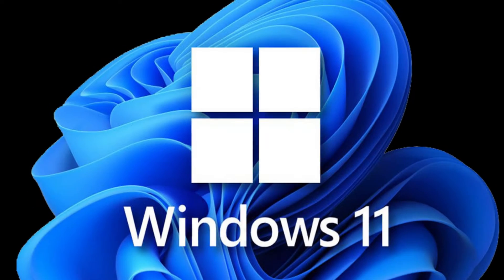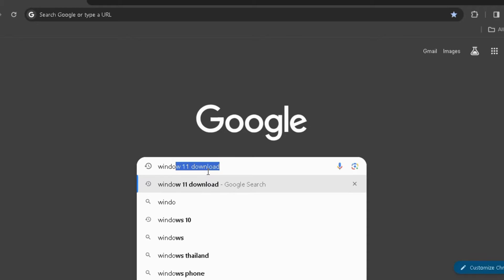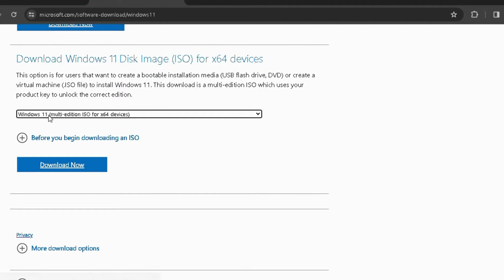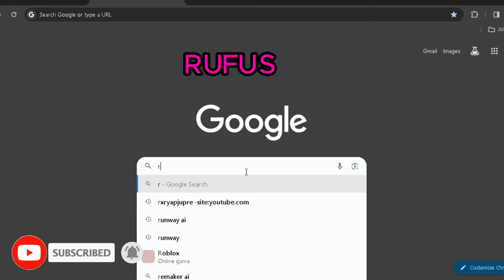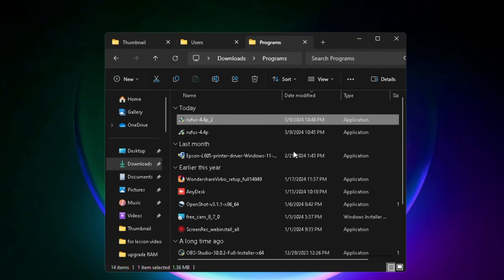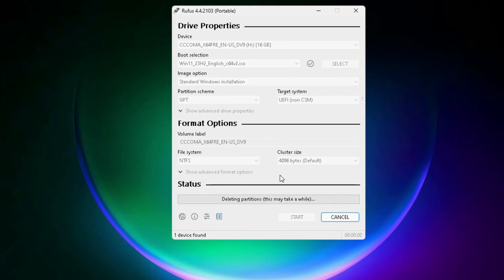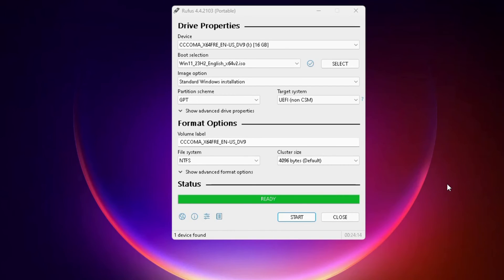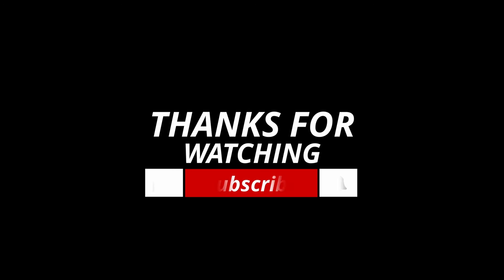Creating a Windows 11 Bootable USB Drive (2024 Best Method)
How to Create Windows 11 Bootable USB Drive (2024 Easiest Method)
Check this step-by-step guide to create a bootable USB flash drive for Windows 11.